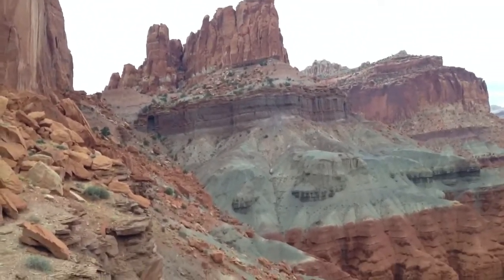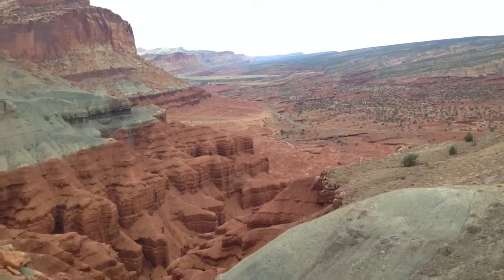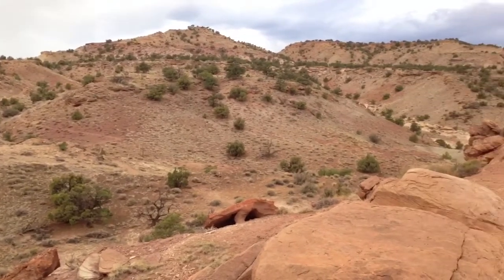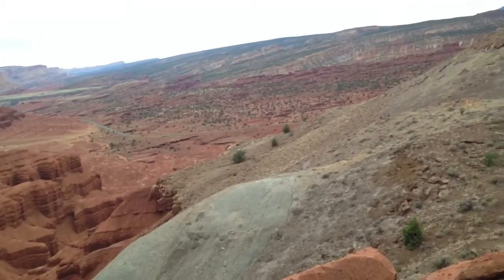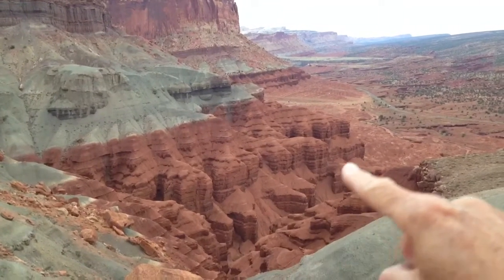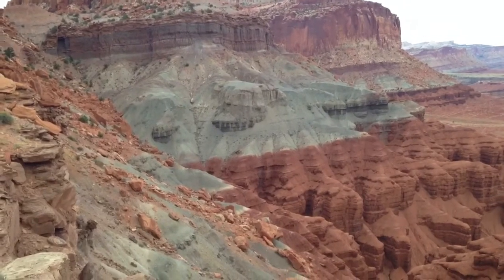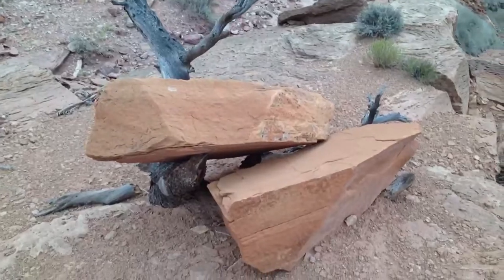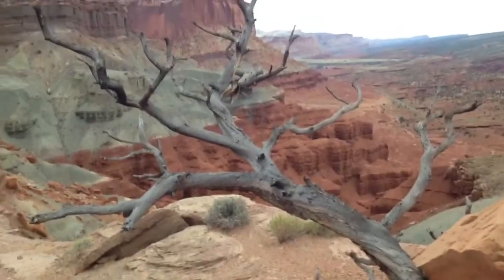Chimney Rock Trail, Capitol Reef National Park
Hiking the Chimney Rock Loop Trail in capital Reef National Park